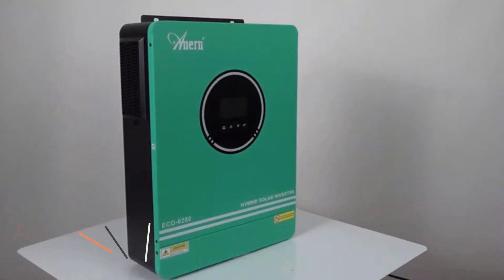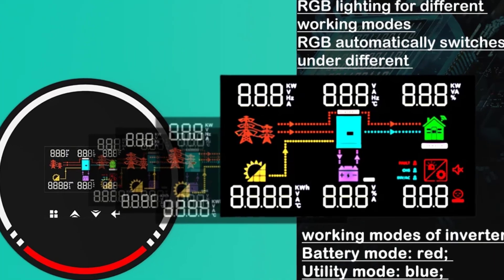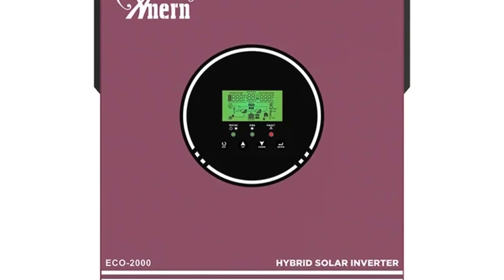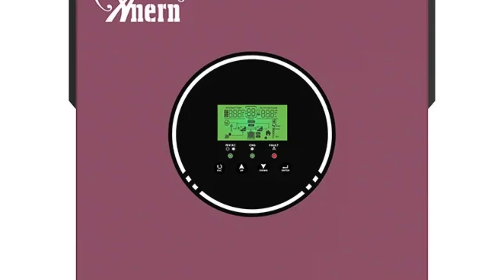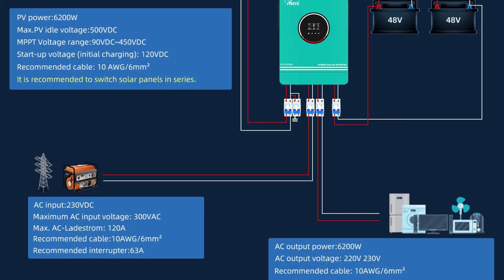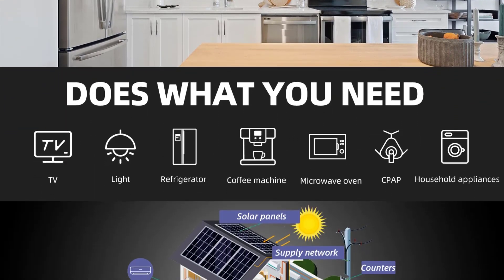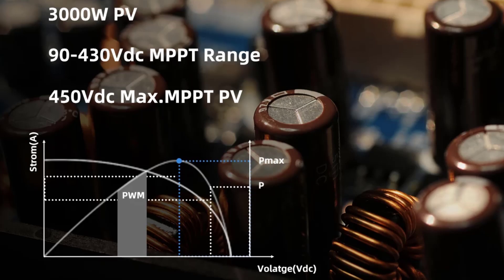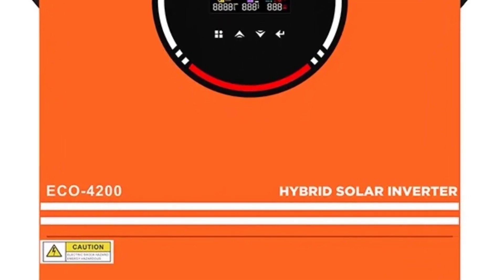ANERN 6200W 4200W Solar Inverter - Best Solar Inverter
ANERN 6200W 4200W Solar Inverter

hybrid inverter
sol ark 12k
deye inverter
growatt hybrid inverter
5kw inverter
sol ark inverter
solis hybrid inverter
deye hybrid inverter
deye 5kw hybrid inverter
growatt sph
sol ark 5k
sol ark 8k
3 phase solar inverter
deye 8kw hybrid inverter
sol ark 15k price
luxpower inverter
luminous solar
deye 12kw
8kw inverter
solar inverter
growatt inverter
sol ark 15k
fronius inverter
sungrow inverter
micro inverter
hybrid solar inverter
goodwe inverter
solar panel inverter
grid tie inverter
solar power inverter
solar inverter price
eg4 inverter
huawei inverter
sma inverter
off grid inverter
growatt solar inverter
huawei solar
solax inverter
kings inverter
4000 watt inverter
sungrow solar
fronius primo
micro inverter solar
best solar inverters
solar panels with micro inverters
5kva inverter
off grid solar inverter
solar inverter for home
10000 watt inverter
rct inverter
growatt spf5000es
sungold inverter
solar inverters for sale
fronius solar
micro inverter solar system
3kva inverter
solar inverters price list
easysolar ii gx
home inverter
solar pump inverter
growatt 5kw inverter
3 phase solar system
deye sun 12k sg04lp3 eu
top 10 solar inverters
hoymiles microinverter
must solar inverter
growatt portable power station
fronius inverter price
pv inverter
schneider inverter
growatt 3000
huawei solar inverter
fronius solar inverter
luminous solar panel
10kw inverter
sun gold power inverter
outback inverter
growatt solar
sofar inverter
solar converter
2kw inverter
solar panel inverter cost
5kva solar system
growatt 10kw
sungoldpower inverter
abb solar inverter
aurora solar inverter
sungoldpower 6000w
goodwe solar inverter
eg4 solar
sun 12k sg04lp3 eu
solis solar panels
top 10 solar inverter manufacturers in the world
sma solar inverter
solar inverter cost
on grid inverter
mppt solar inverter
hitachi wj200
mpp solar inverter
solar panel inverter price